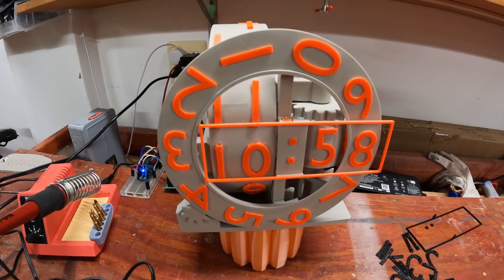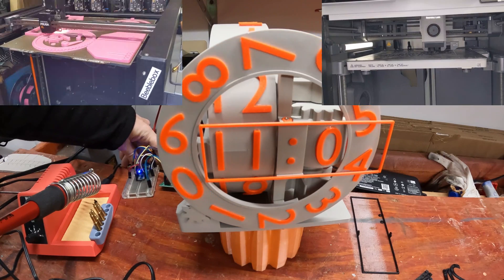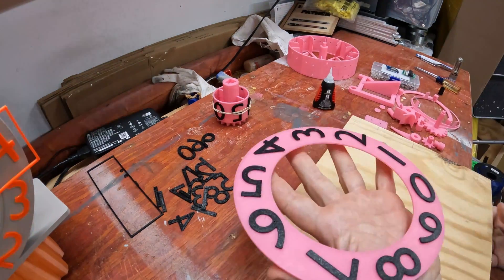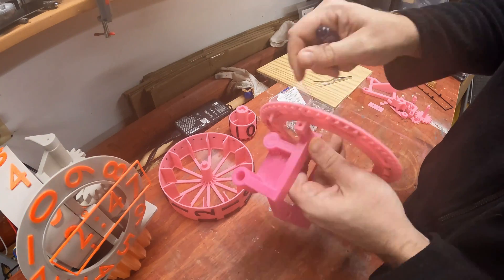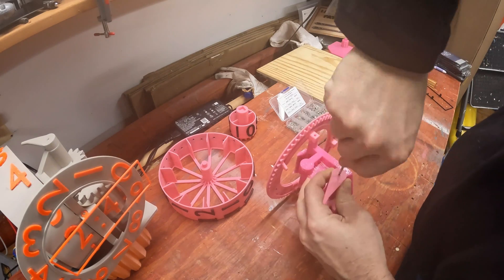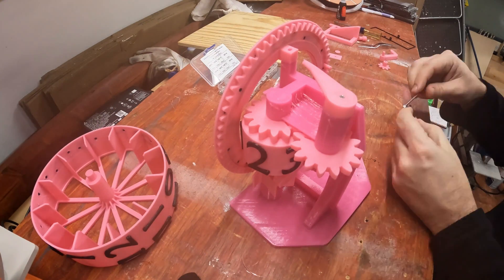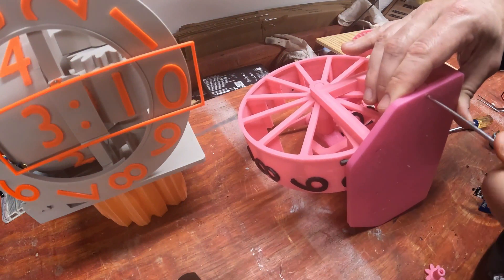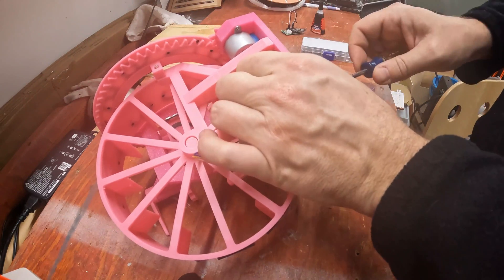Triaxial Numechron Clock Build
screw assortment
stepper motor & driver